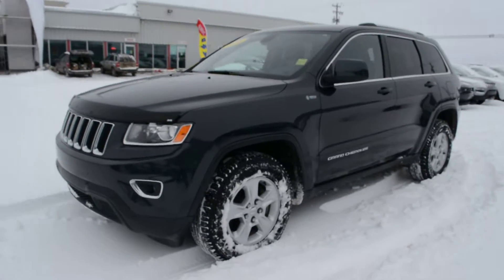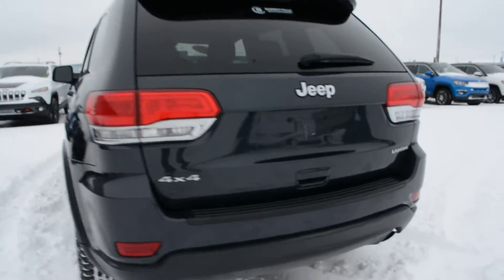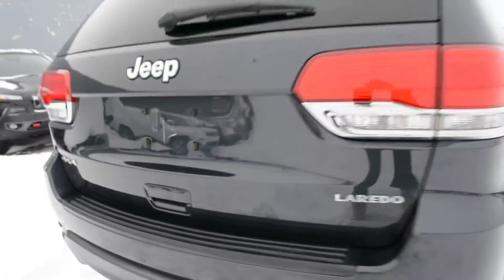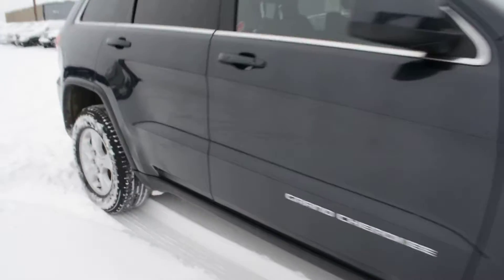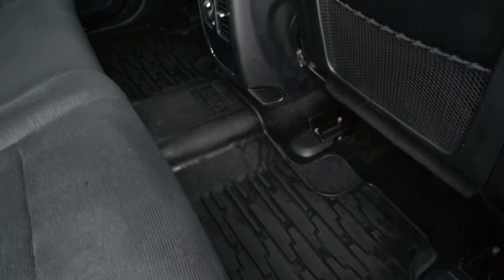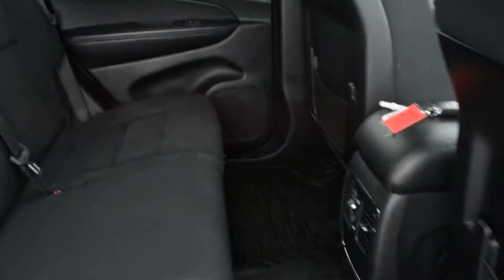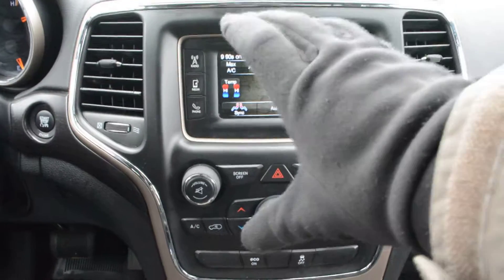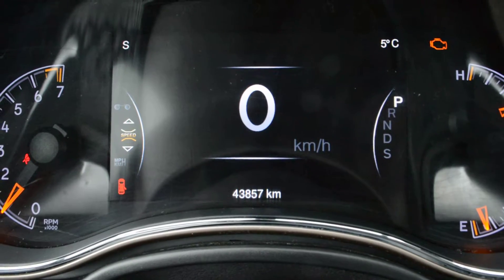2015 Jeep Grand Cherokee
The Jeep Grand Cherokee boasts plenty of interior passenger and cargo room to give you the best of both worlds. Plus with features including Bluetooth, touchscreen display and more you have plenty of options to keep you comfortable and entertained while on the go. Plus with under 44,000 kms this Jeep has plenty of life left on the road and remaining warranty giving you added peace of mind with your purchase.